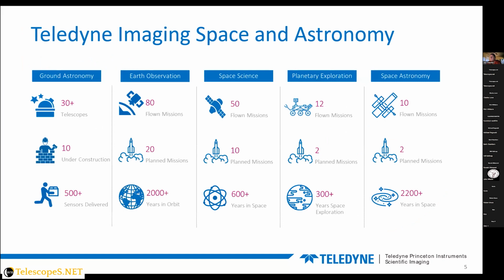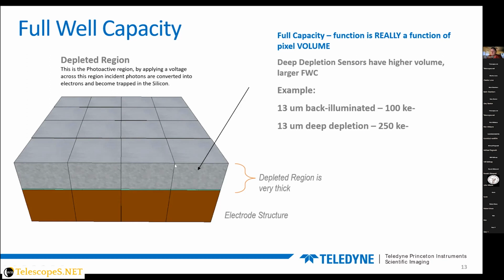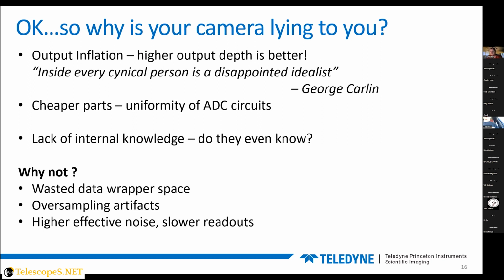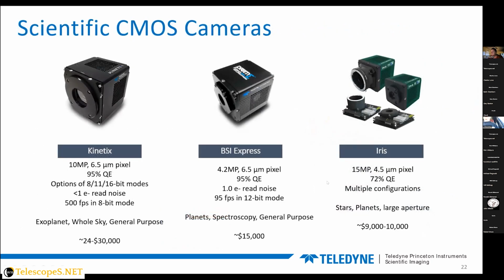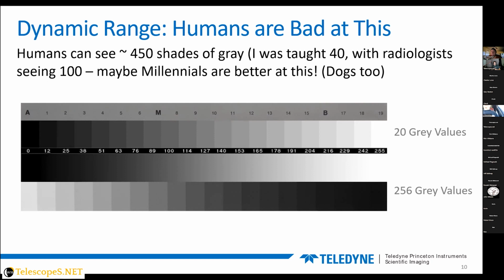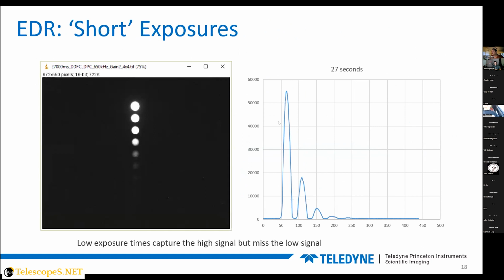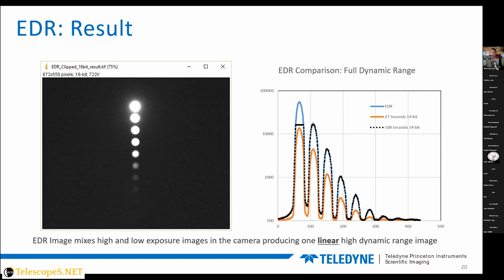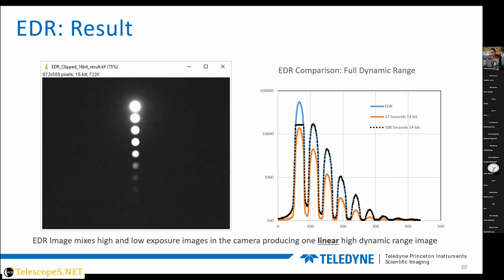Teledyne: Your camera is Lying!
Your camera lies to you, find out why with Teledyne systems as we dig deeper into Dynamic Range and some more insights into Quantum Efficiency.